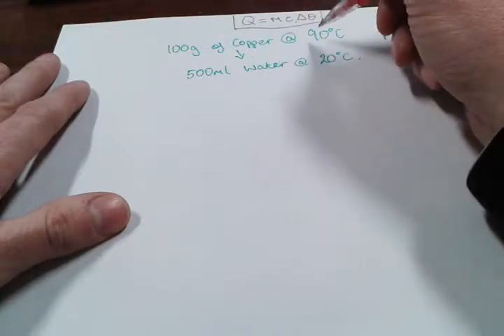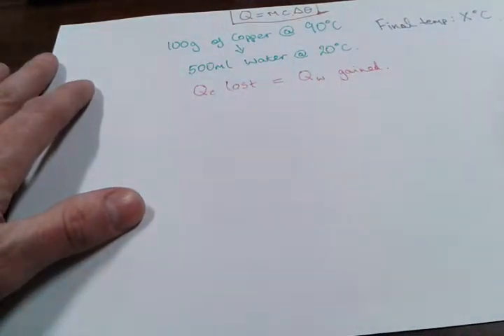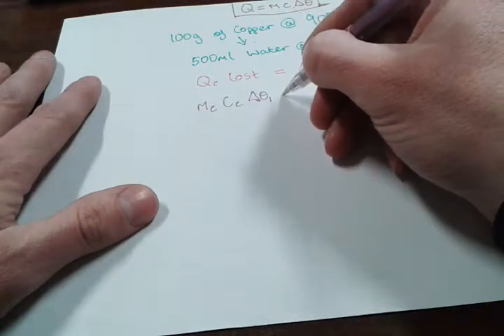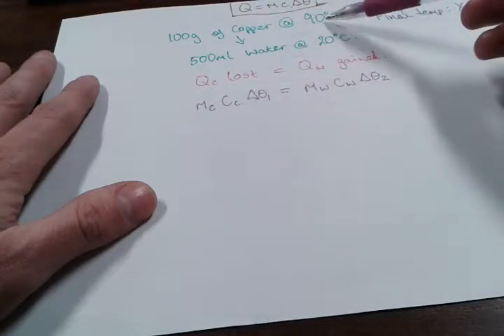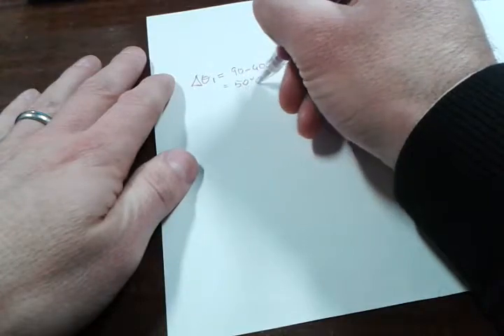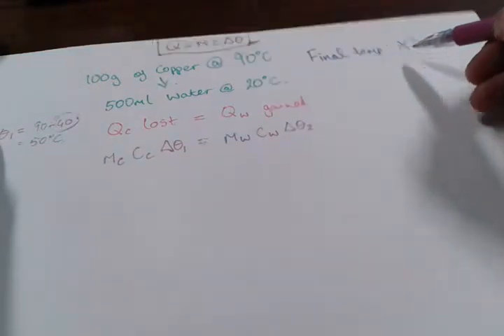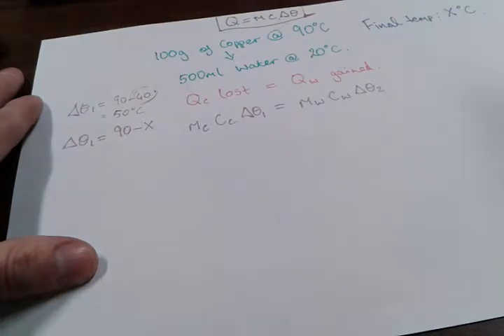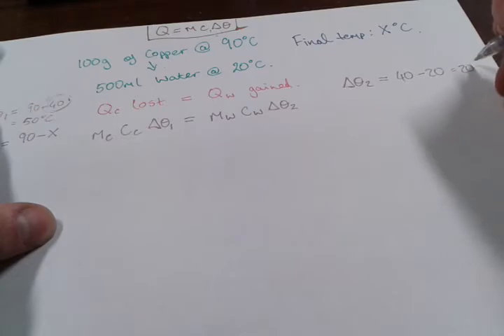Q = mc ▲theta